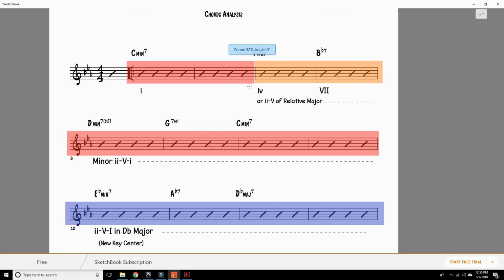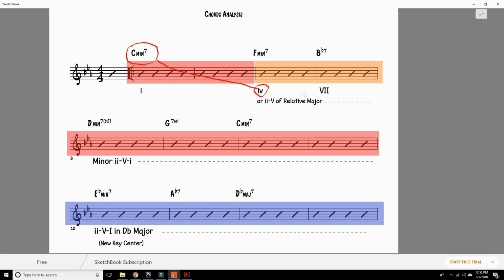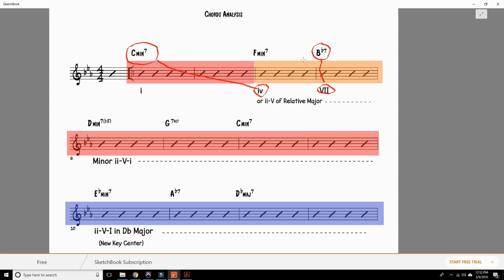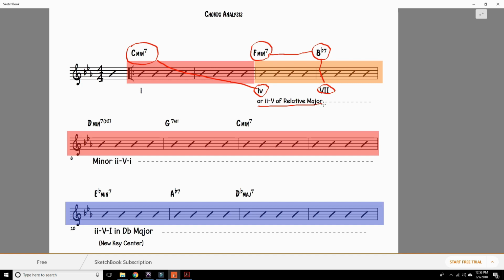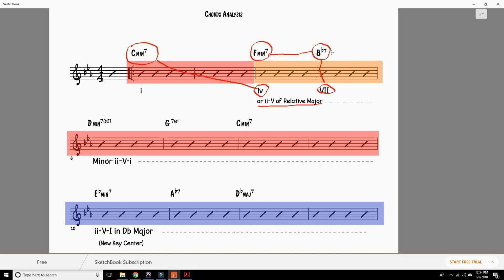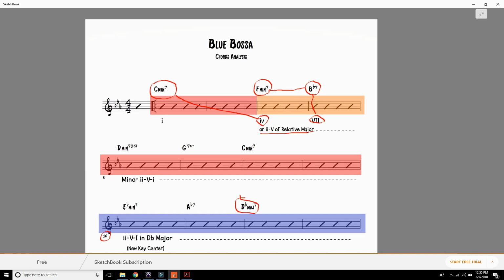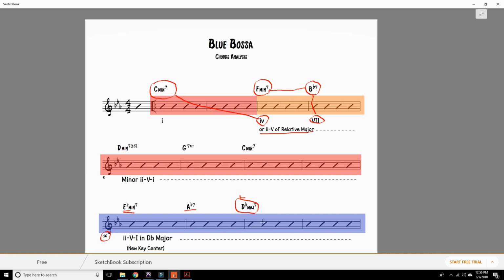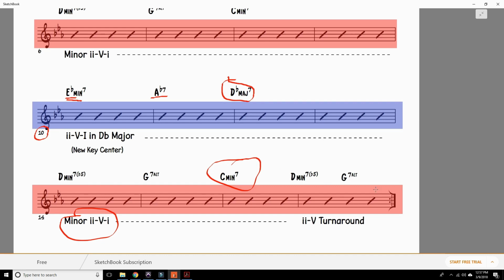Blue Bossa Chords Analysis (Understanding the Changes)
Blue Bossa is a really popular jazz standard that a lot of musicians like to jam on and I know this because one of my top viewed videos on this channel is my backing track for Blue Bossa with 1.5 million views.

But I believe understanding the chord progressions is the secret to unlocking your jazz improv and playing better over top of it.

So, in today's video, I'm going to be doing a full-on color-coded chords analysis of Blue Bossa.

1️⃣ Get our FREE "Learn Jazz Standards the Smart Way" Guide and Masterclass